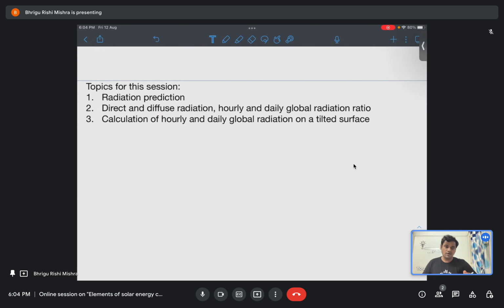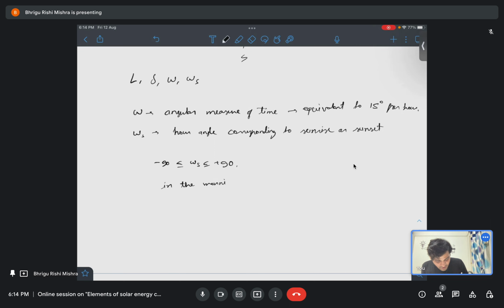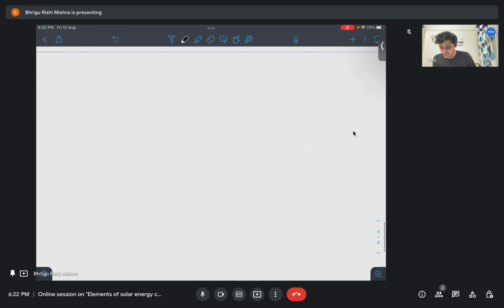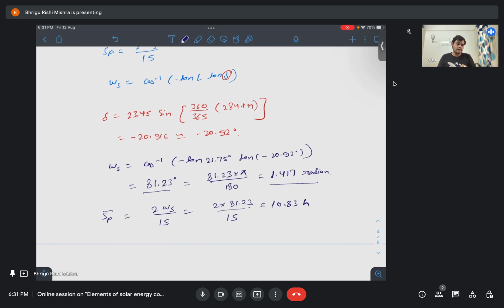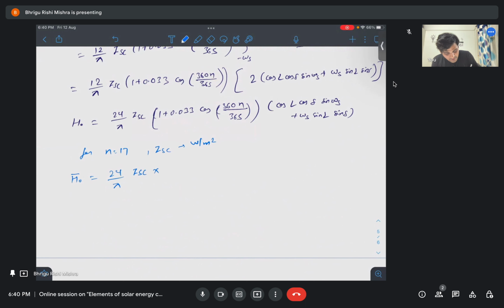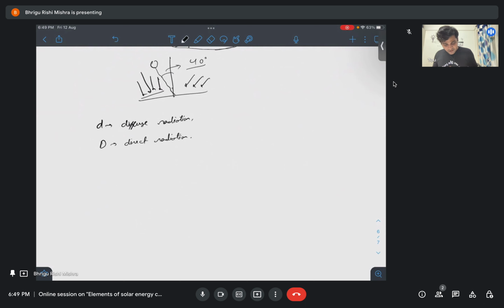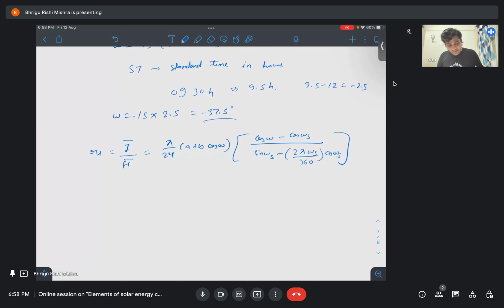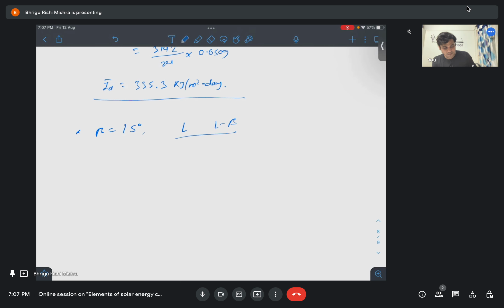Week 3 Elements for solar energy conversion